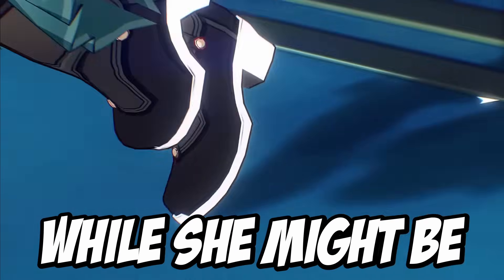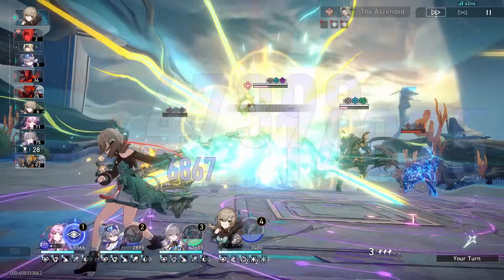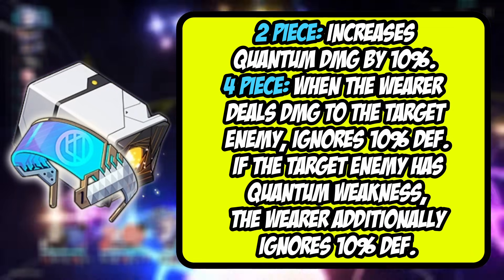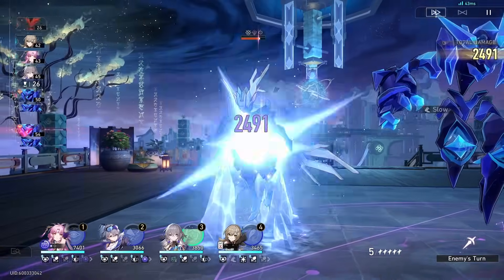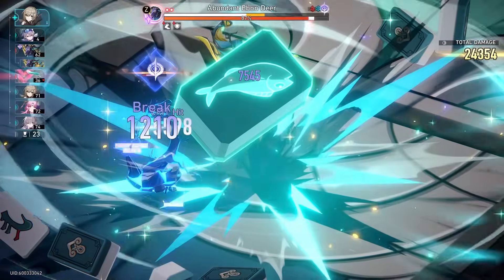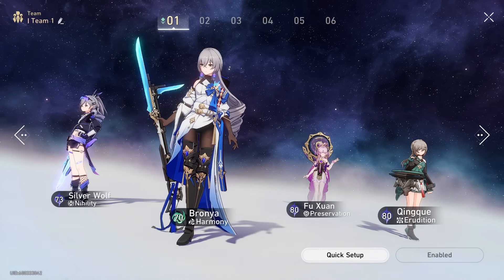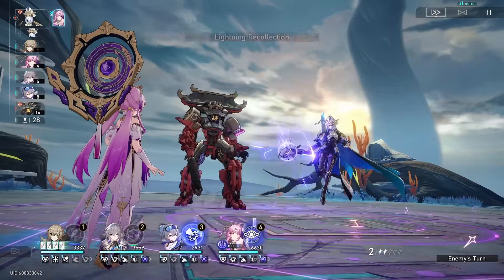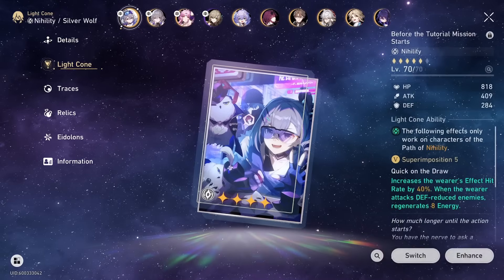Why F2P Players NEED to Build QINGQUE | Qingque Guide, Build, Relics & Light Cones Honkai: Star Rail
I think Qingque is the best 4 star DPS character in the game and a must build for anyone's account and in todays video we will be going over why Qingque is so good, her best build and why she is better than Seela for your account.

0:00 - Intro
0:54 - KIT BREAKDOWN
4:15 - Relics
6:10 - Relic Stats
7:17 - Eidelons
8:12 - Lightcones
9:42 - BEST TEAMS
10:42 - Seela VS Qingque
13:18 - Showcase

PC BUILD:
MOTHERBOARD: aorus B550
CPU:ryzen 7 5700X
GPU:Nvidia Gforce 3070 TI
PSU:corsair 750 80 plus gold
RAM:corsair 32 gb 3600mhz
MEMORY:Samsung ssd 970 evo plus 250 gb,